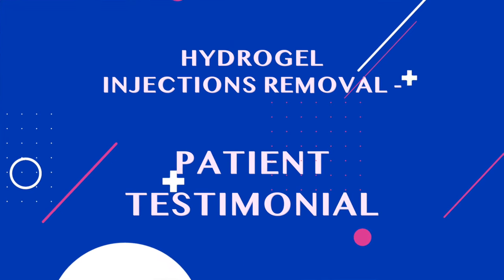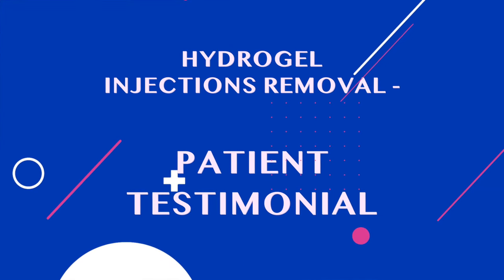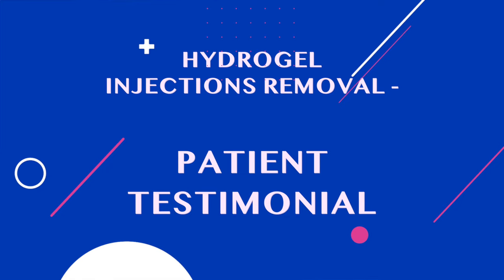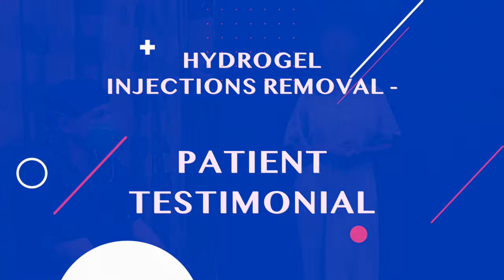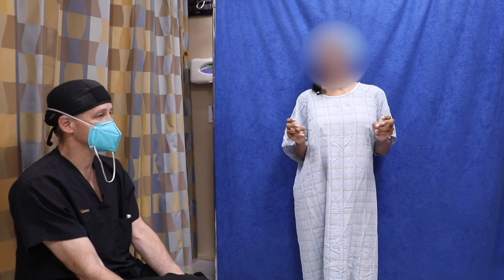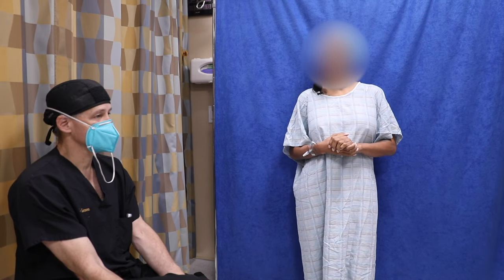TestimonialTuesday - Patient Warns Against Illegal Hydrogel Injections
For more information on all procedures and treatments by Beverly Hills | Los Angeles | Las Vegas Plastic Surgeon, Dr. Timothy Katzen MD please visit:

Want to see more posts like this? FOLLOW US @TIMOTHYKATZENMD

Personal consultations are $150 USD, which will go towards the patient’s surgical fee if the patient decides to proceed with Dr. Katzen. Virtual consultations can be scheduled through FaceTime, ‎Skype, WhatsApp, and Zoom. We are now scheduling in-person consultations with restrictions. Please call our office for more information.

📍Beverly Hills, Las Vegas, and Dubai